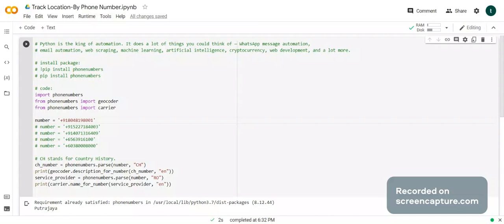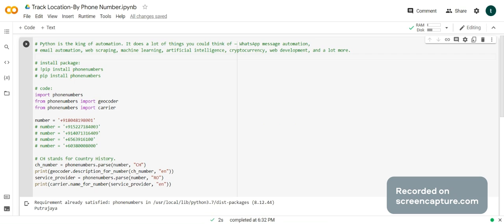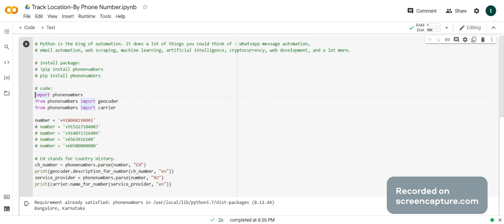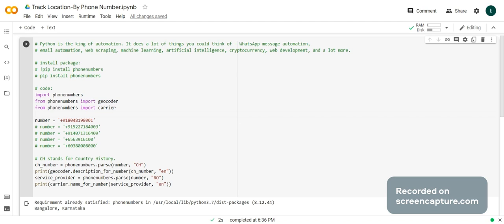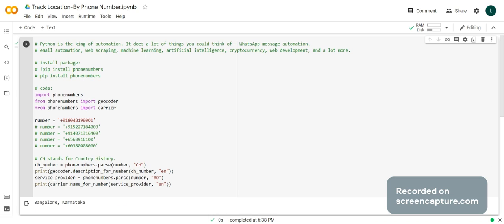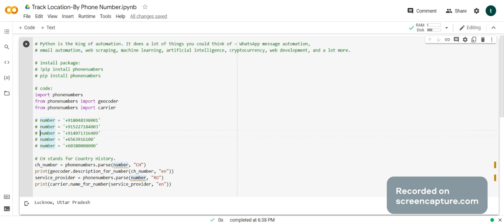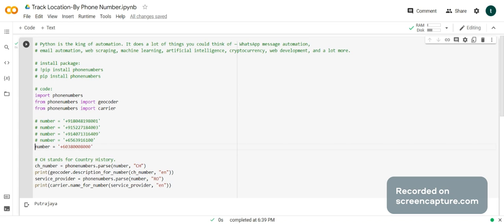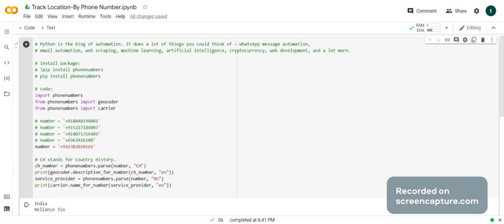Python-Track Phone Number Location and Service Provider-Tracker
How to trace mobile number and get information using python

# Python is the king of automation. It does a lot of things you could think of — WhatsApp message automation,
# email automation, web scraping, machine learning, artificial intelligence, cryptocurrency, web development, and a lot more.

# install package:
# !pip install phonenumbers
# pip install phonenumbers

# code:
import phonenumbers
from phonenumbers import geocoder
from phonenumbers import carrier

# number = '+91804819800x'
# number = '+91xxxxx'
# number = '+65xxxxx'
number = '+91xxxxxx'

# CH stands for Country History.
ch_number = phonenumbers.parse(number, "CH")
print(geocoder.description_for_number(ch_number, "en"))
service_provider = phonenumbers.parse(number, "RO")
print(carrier.name_for_number(service_provider, "en"))